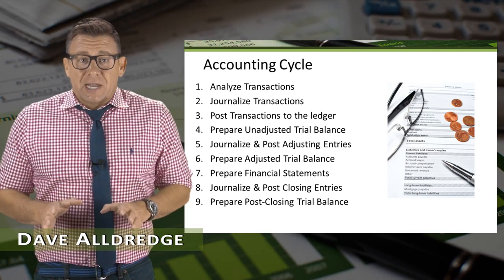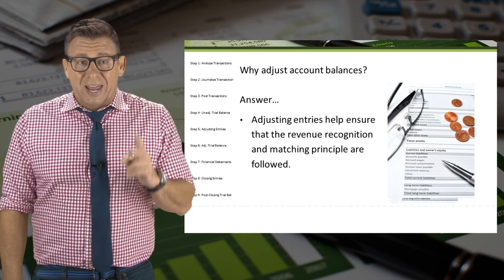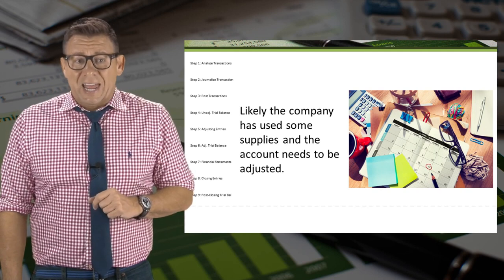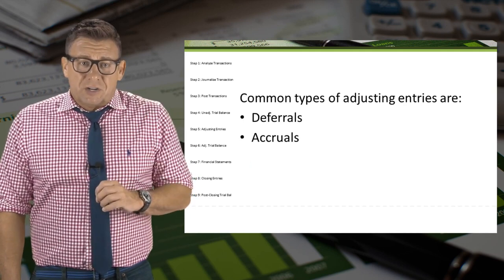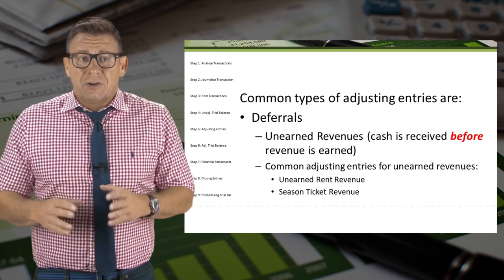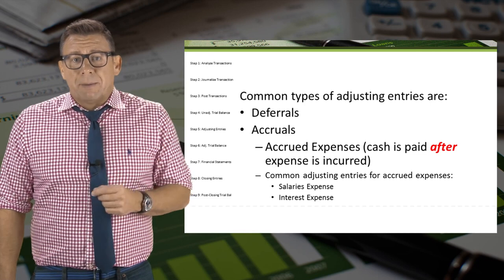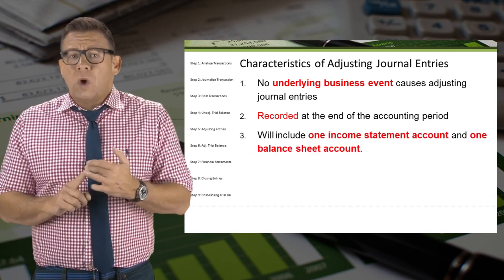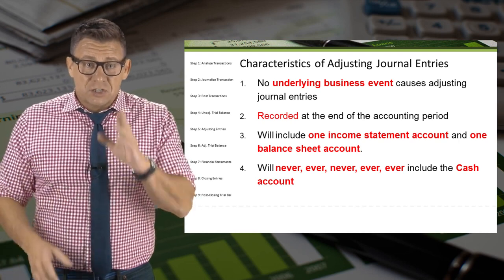Accounting Cycle Step 5, Adjusting Entries Basics